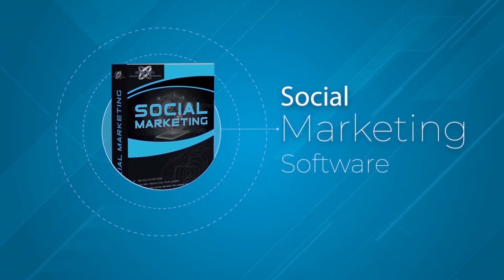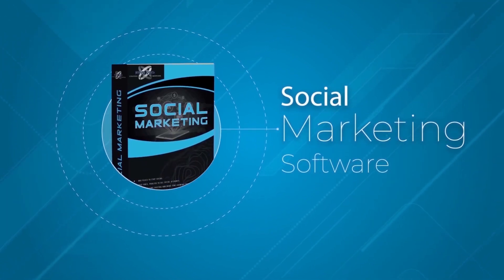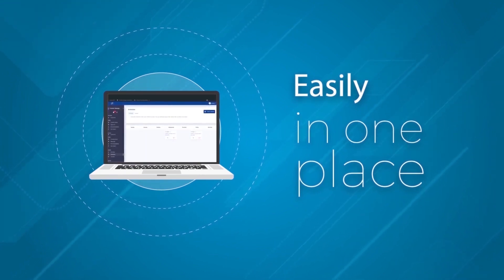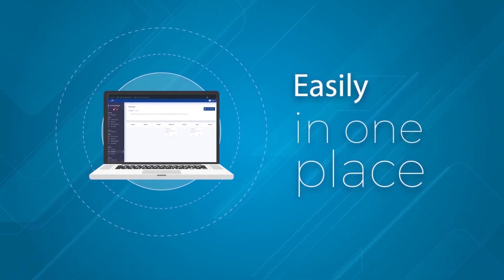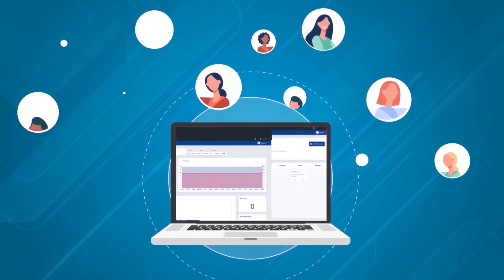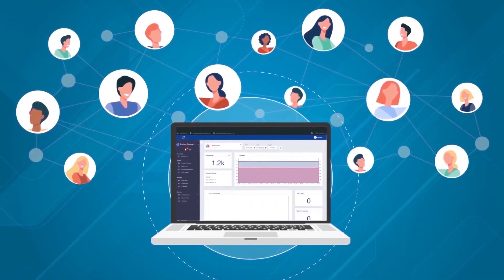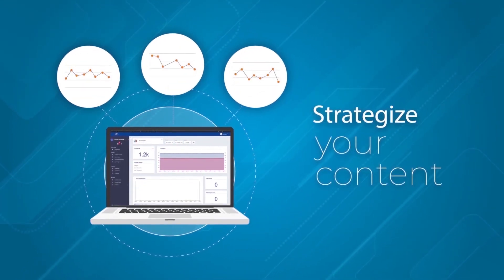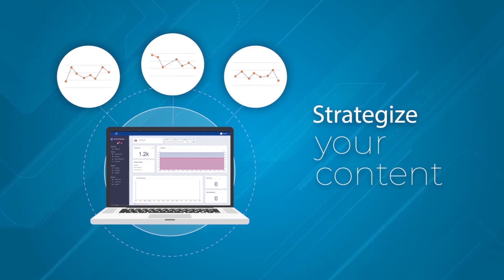Social Media Marketing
Manage your social media from a single dashboard. Post it once, publish it to all social accounts. Schedule posts with our calendar integration and take the time out so you can run your business. It's never been easier!